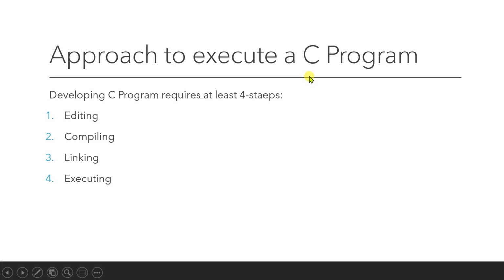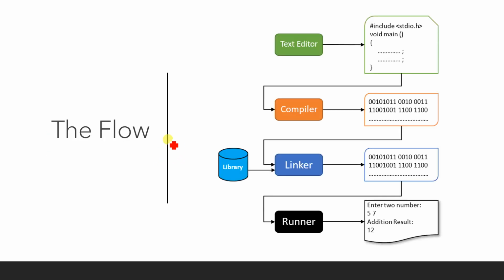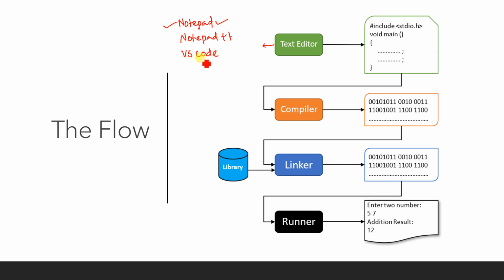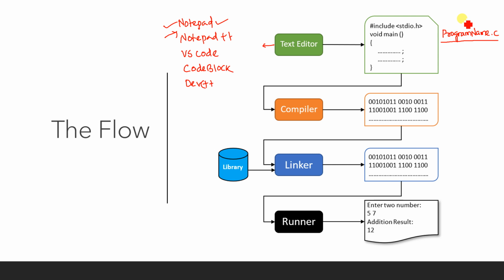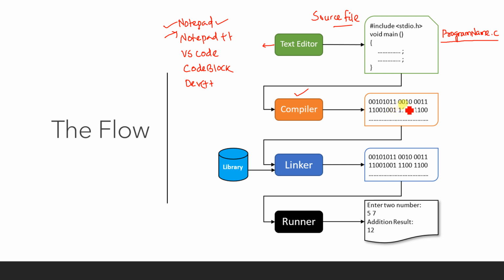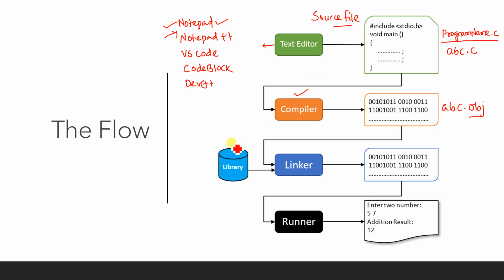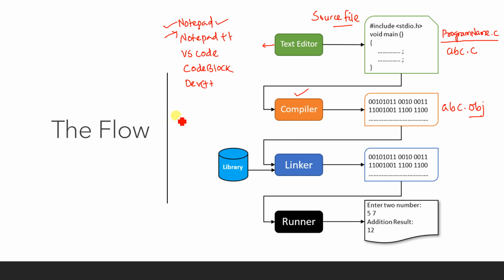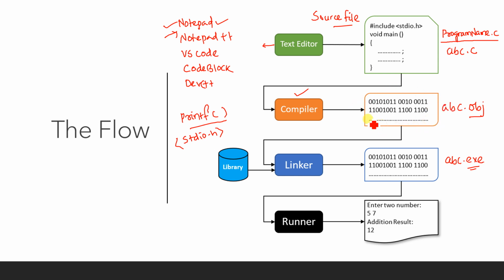Unit-2 Lecture-7 How to Execute a C Program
This lecture will explain how to execute a C Program.